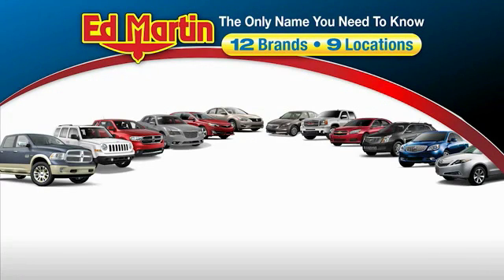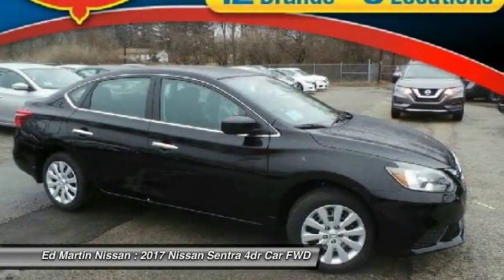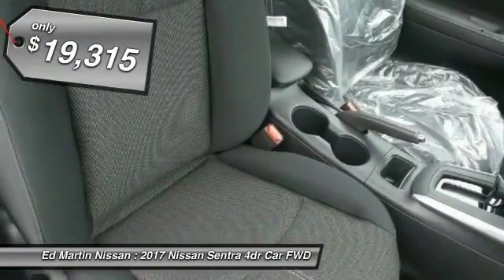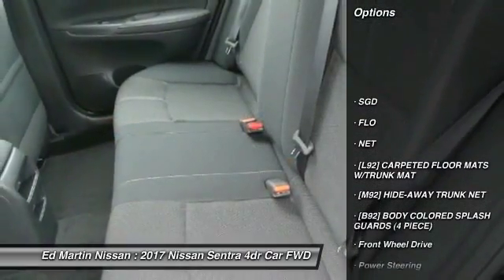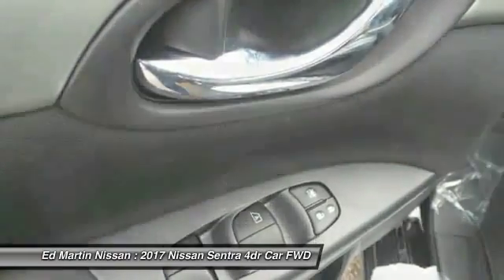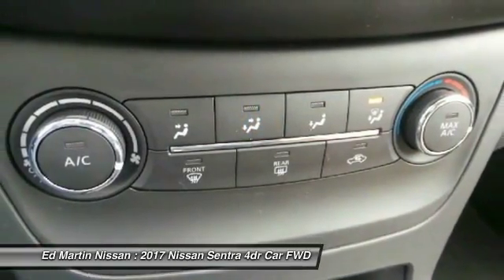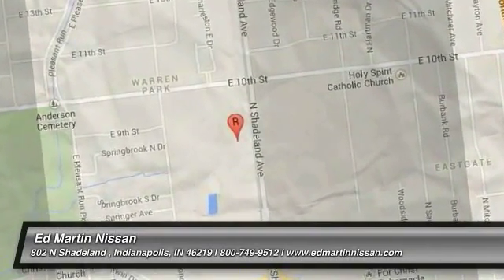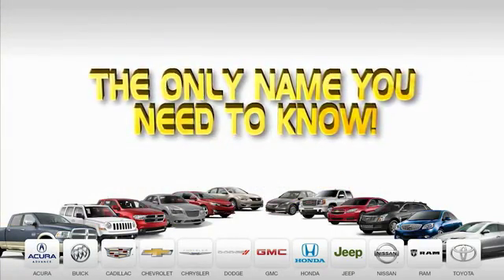2017 Nissan Sentra 1SE1207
2017 NISSAN SENTRA Indianapolis, IN
Stock# 1SE1207

BLUETOOTH, MP3 Player, KEYLESS ENTRY, 37 MPG Highway, .
Includes all Lease incentives, grad/military, and owner loyalty programs. Special rates and first time buyer program available. See dealer for details.